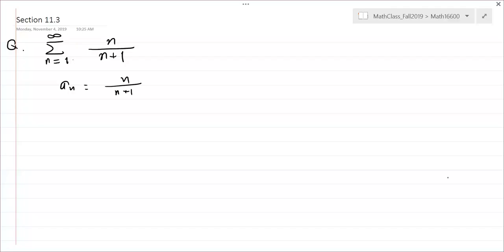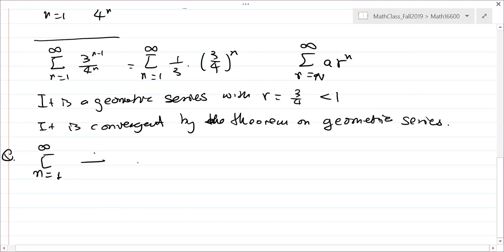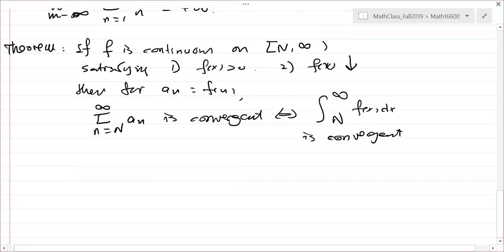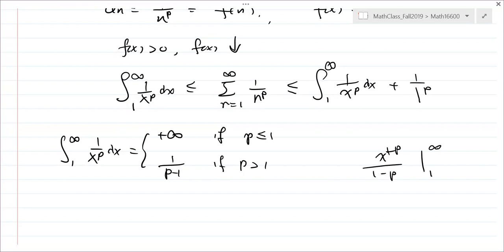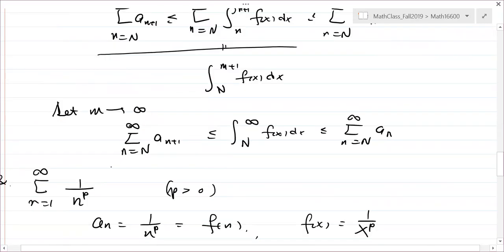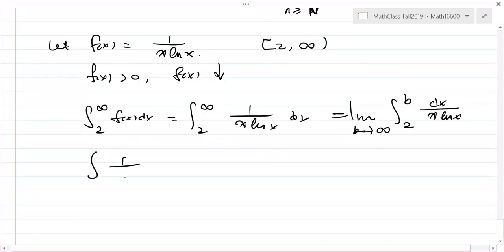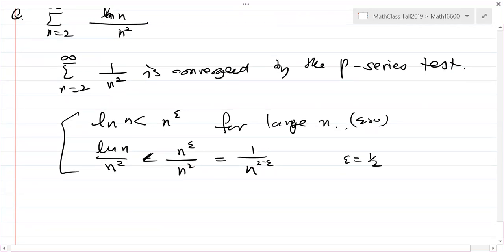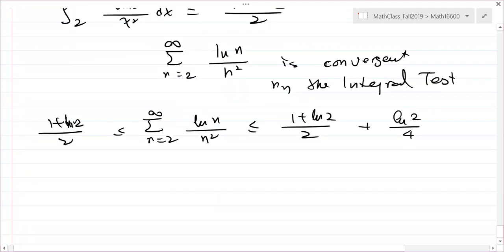Section 11 3 Integral Test